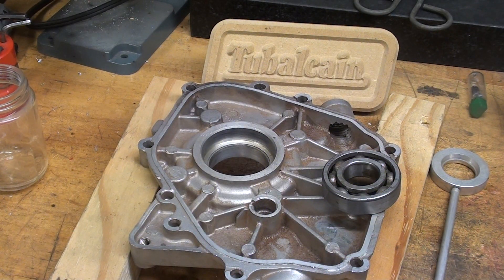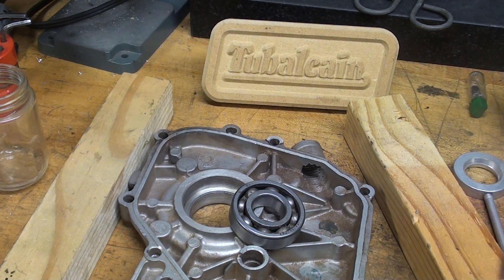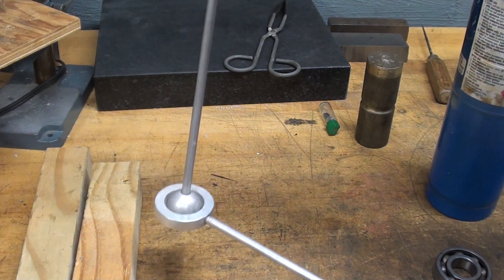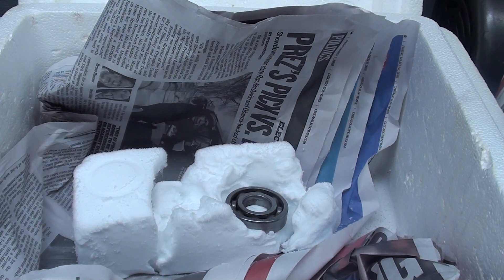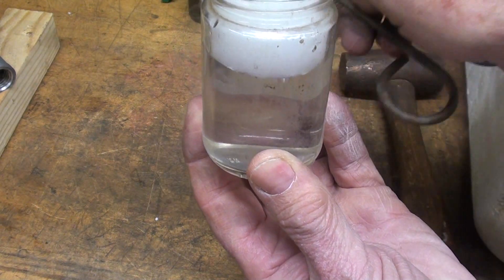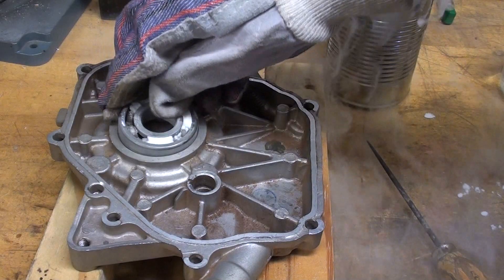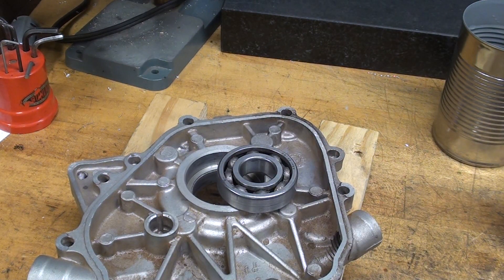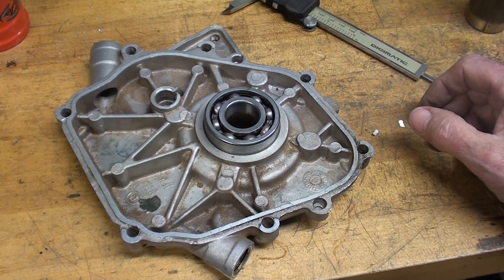SHOP TIPS #298 Shrinking a Bearing with Dry Ice tubalcain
Mounting a ball bearing in an engine housing by shrinking the bearing with dry ice.  No pounding, pressing, nor any tools used or abused.
Watch my 700 other machine shop videos.